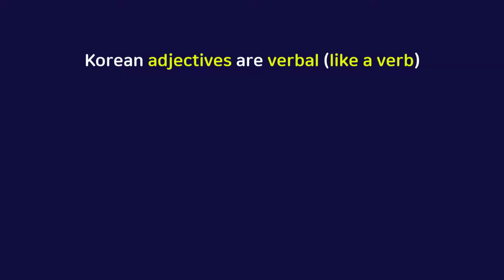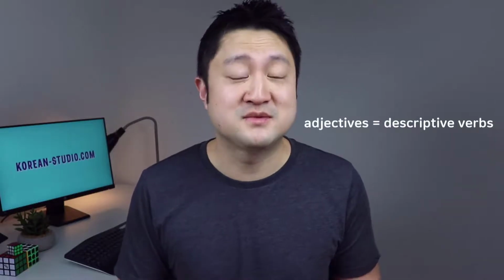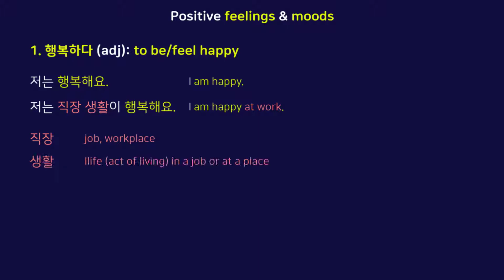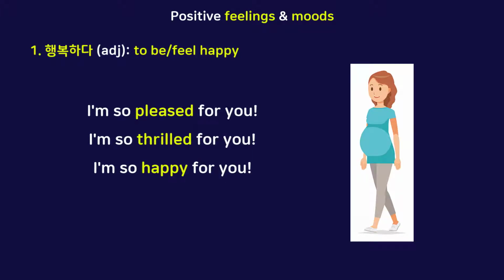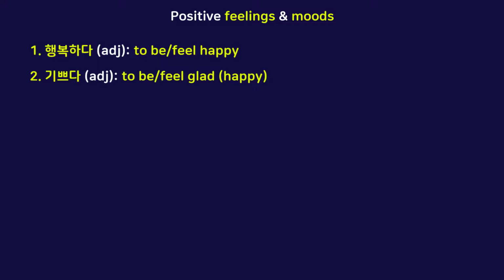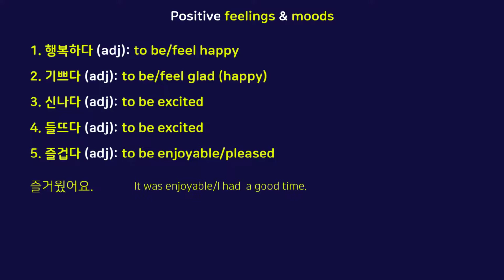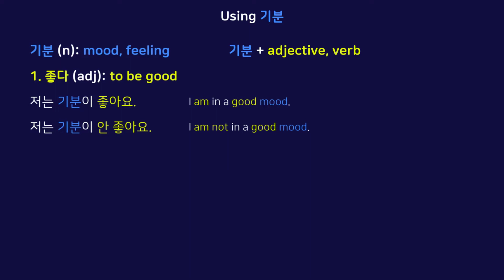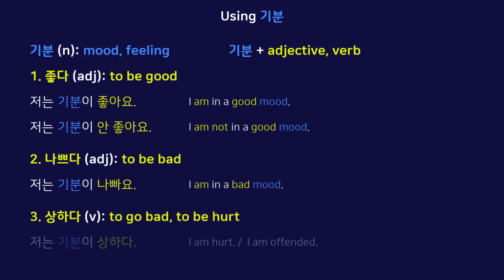Korean Vocabulary | Talking about feelings and moods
Watch this video to learn useful vocabulary you can use to talk about feelings and moods.